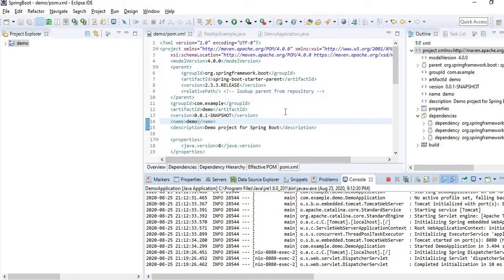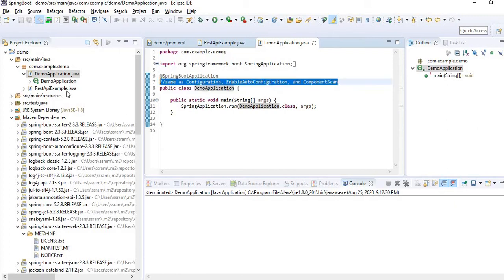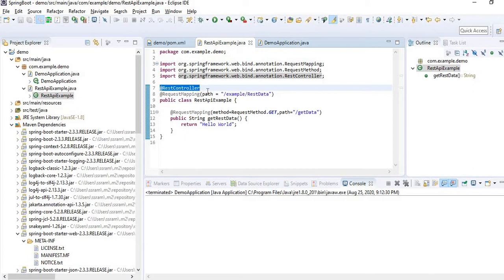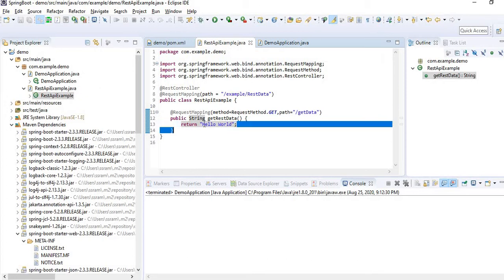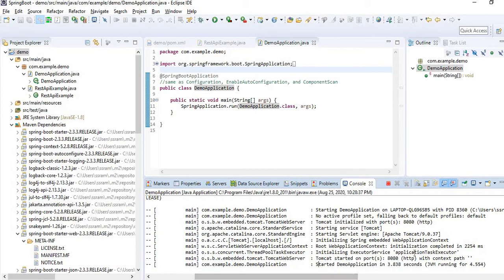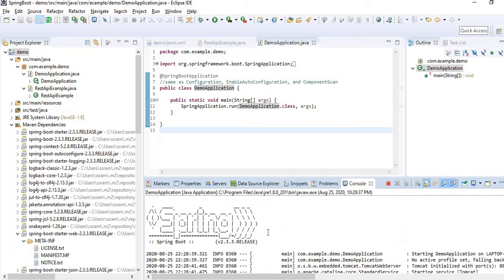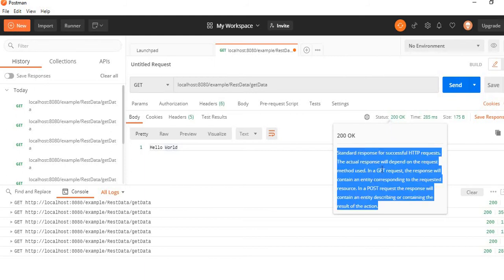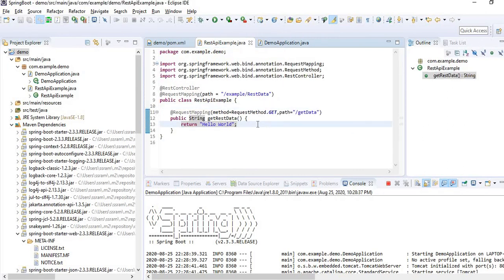Hello World Rest Web Service with Spring Boot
I recommend to watch entire play list to understand the complete concept of security.